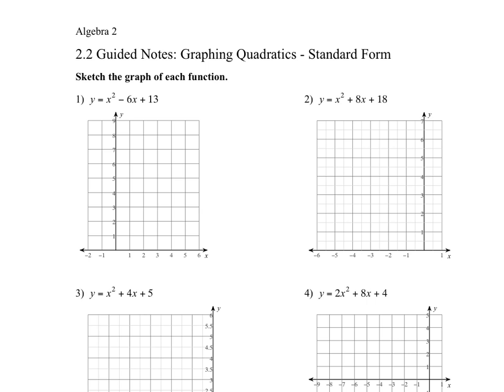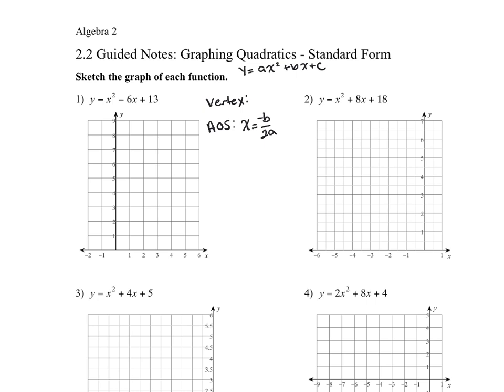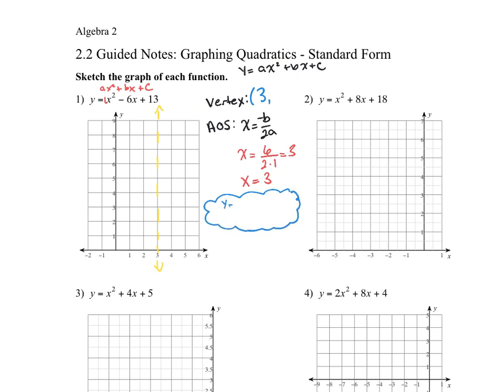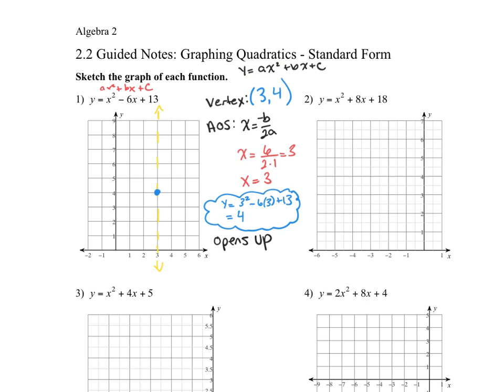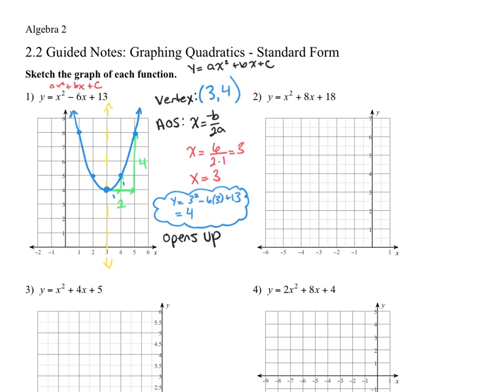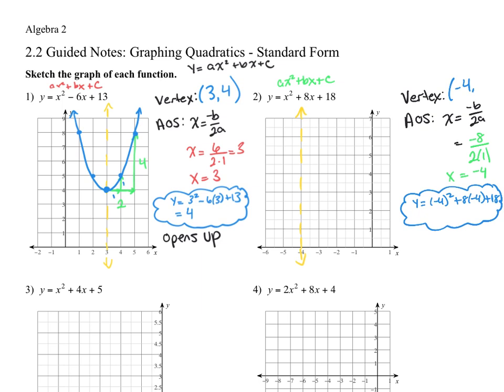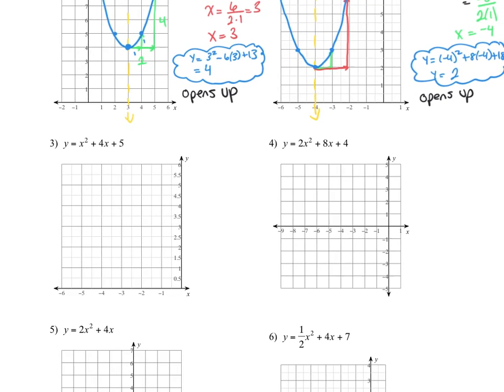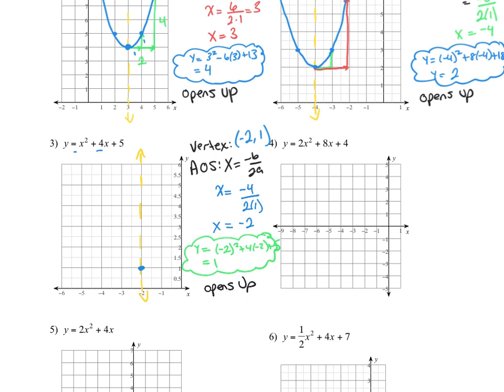2.2 part 1 Graphing Quadratics Standard Form